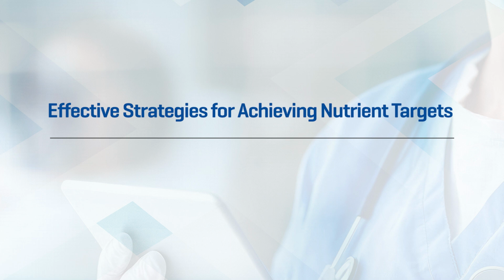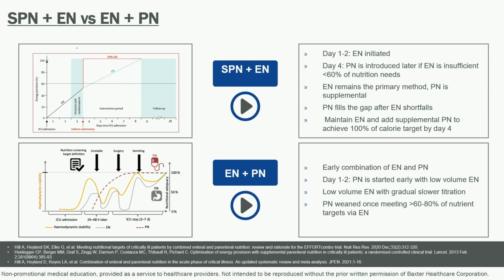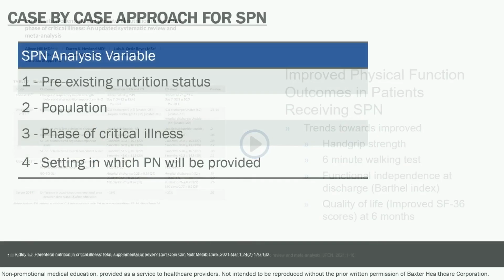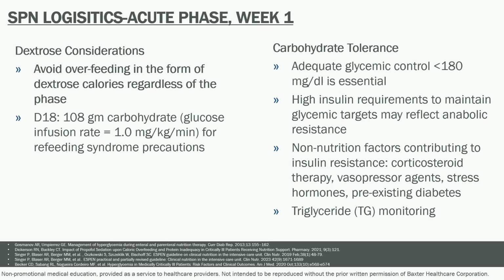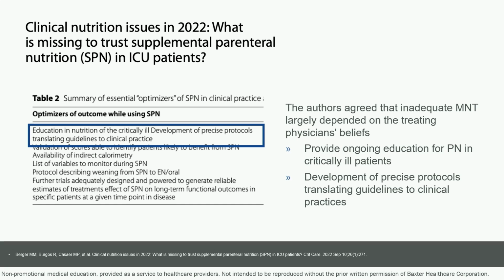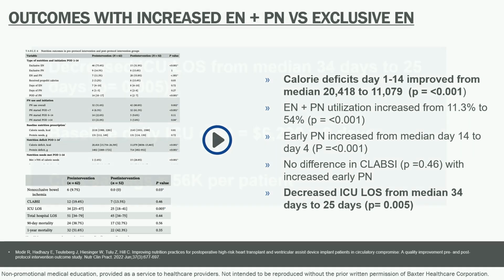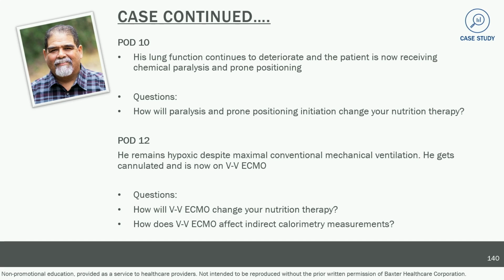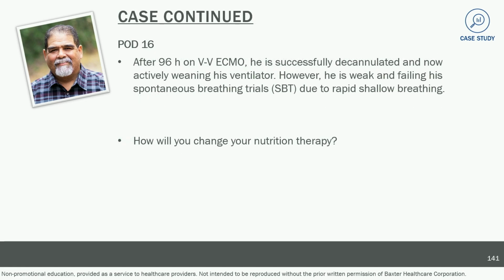Effective Strategies for Achieving Nutrition Targets (ASPEN 2025 Symposium - Part 3)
This presentation from ASPEN 2025 (Part 3 of 3) highlights effective strategies for achieving nutrition targets in the intensive care unit. It addresses the importance of individualized nutrition support, the impact of protein and energy deficit in the critically ill patient and outcomes associated with over and underfeeding nutrition. Presented by: Ranna Modir, MS, RD, CNSC, CDE, CCTD

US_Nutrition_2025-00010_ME